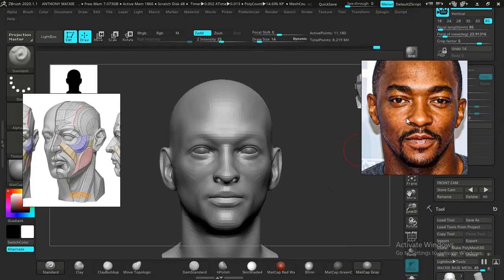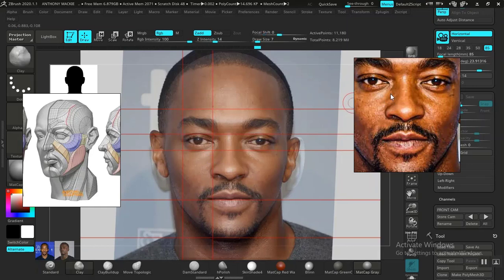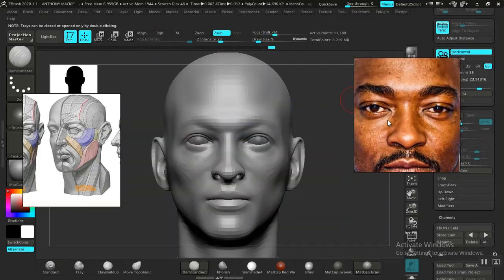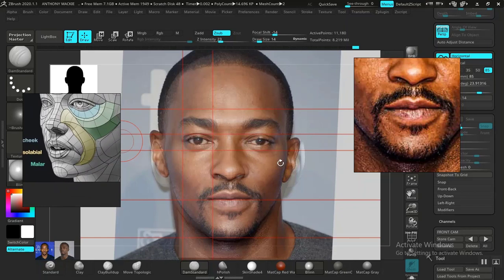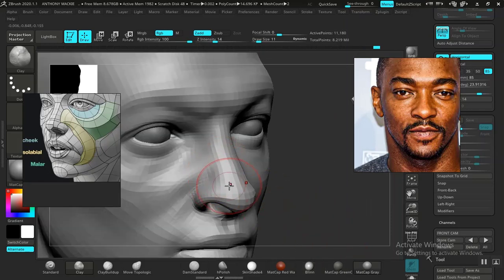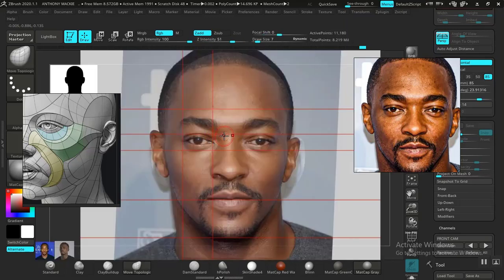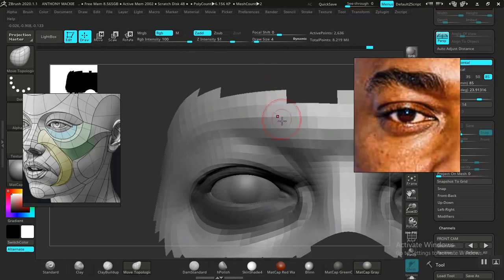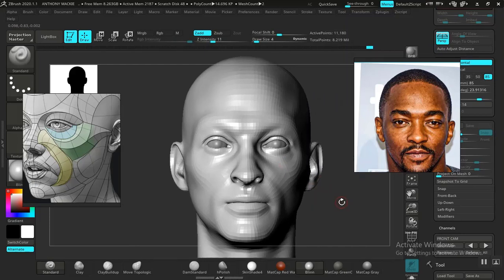09 ZBRUSH CHARACTER HEAD LIKENESS 02 REALISTIC 3D AFRICAN MALE